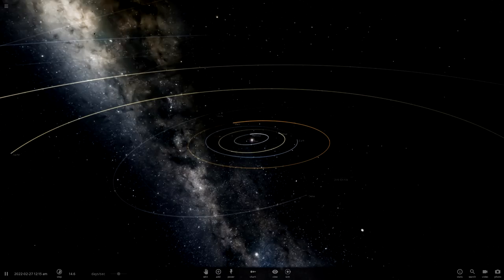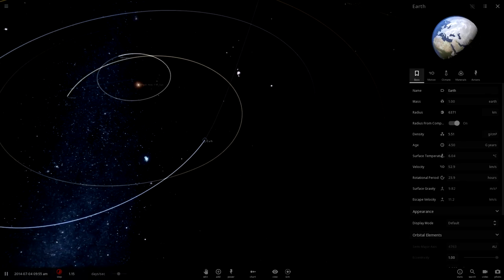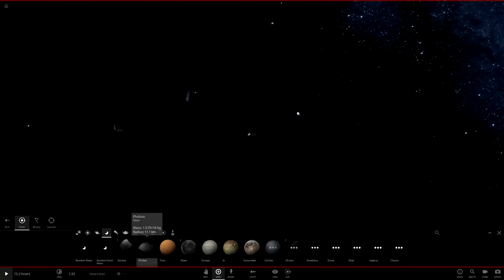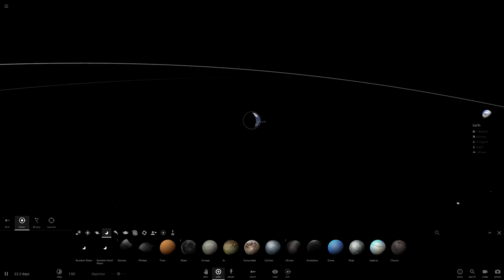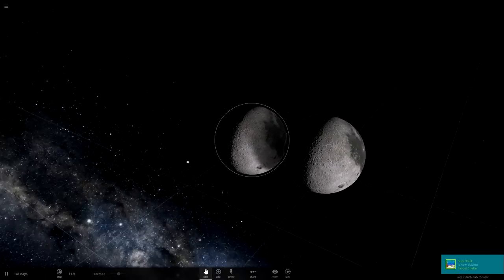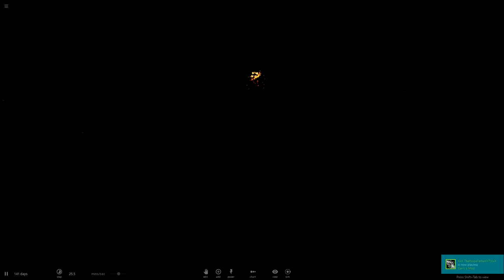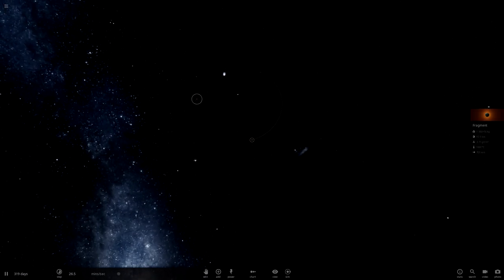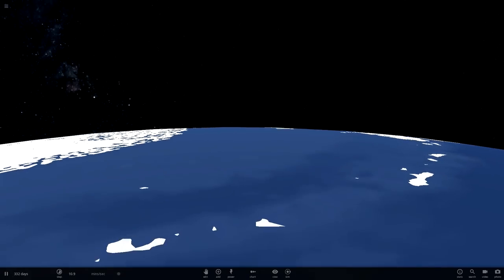WHAT IF THE MOON FELL? [+First Person!] - Universe Sandbox 2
What if the graceful moon we take for granted collided with another object, and then fell to Earth? Would anyone survive such an impact?

PC Specs:

i5-4690k
16GB G.SKILL ARES 2400mhz